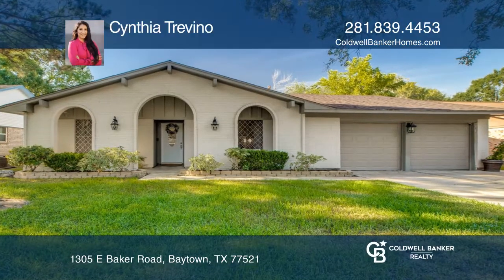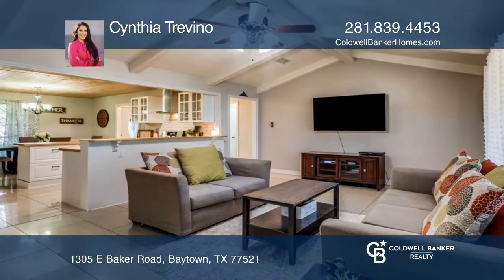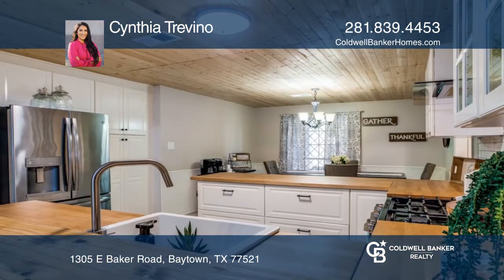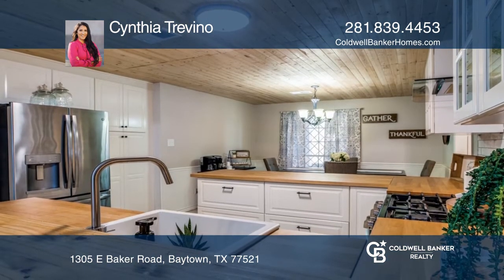1305 E Baker Road Baytown, TX | ColdwellBankerHomes.com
1305 E Baker Road, Baytown, TX

You will love what this cozy one-story has to offer. Located in a very central location in Baytown, Texas, lots of updates have been done to this beauty making for a move-in-ready home. You will love the front porch as you approach the front of the home. Enjoy hosting in the amazing open concept fro